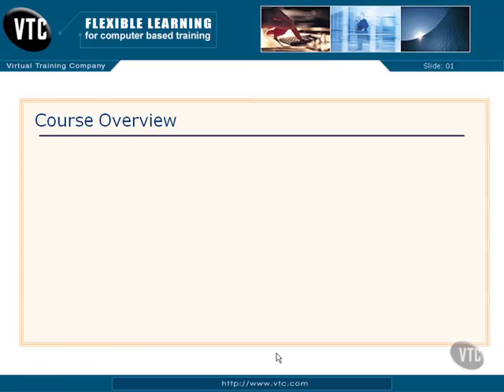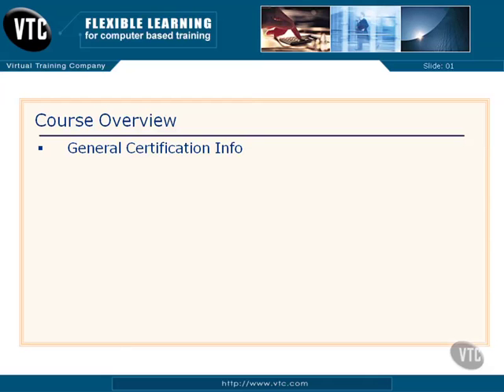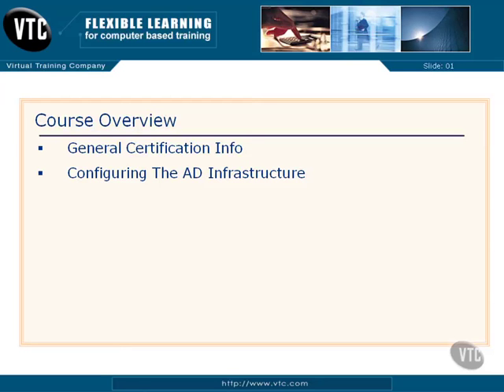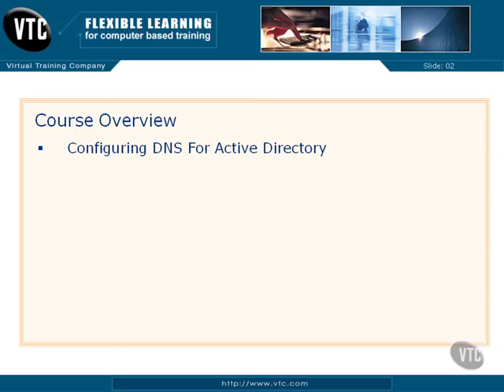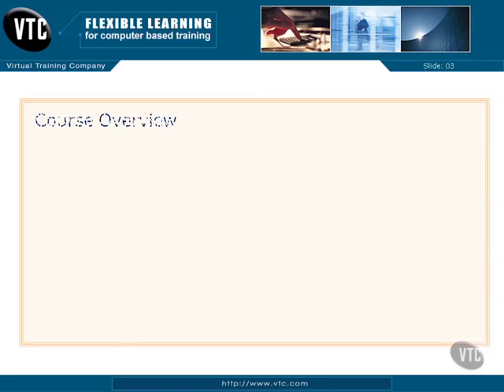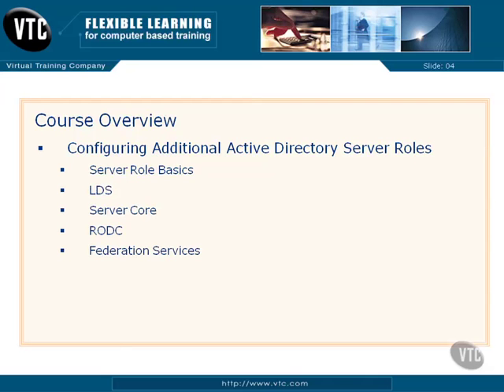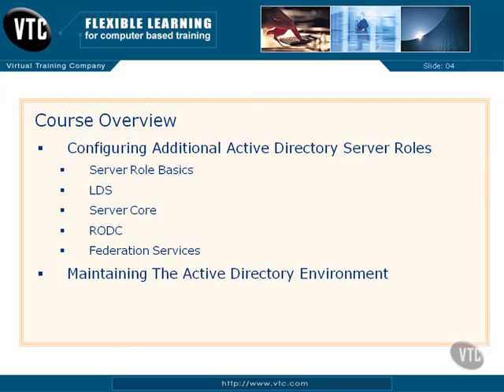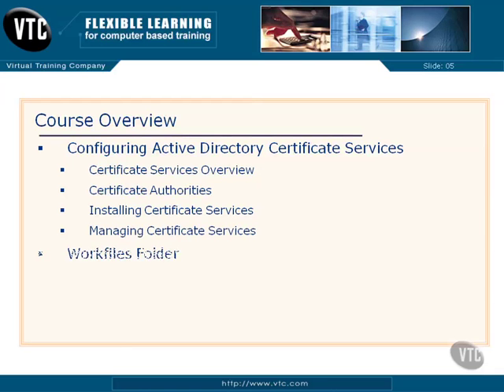MCITP 70-640 Course Overview 2